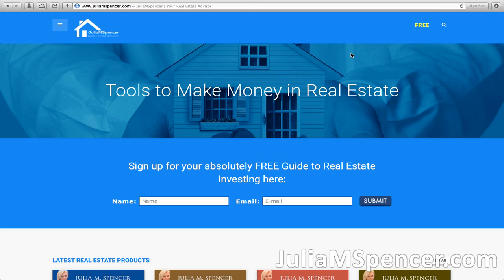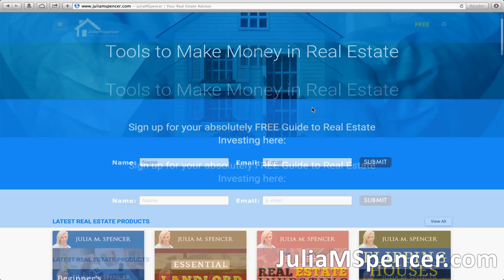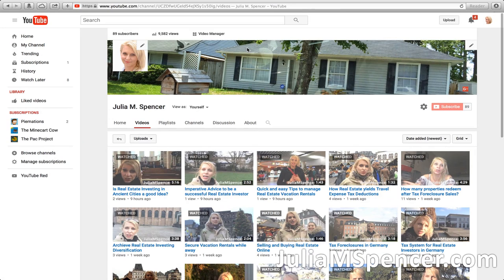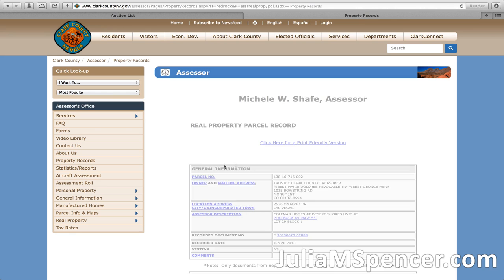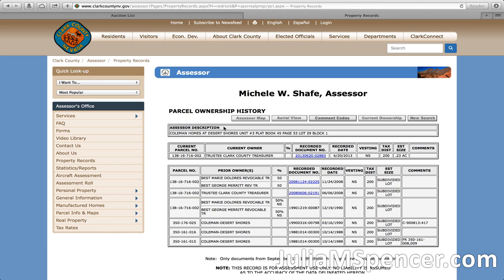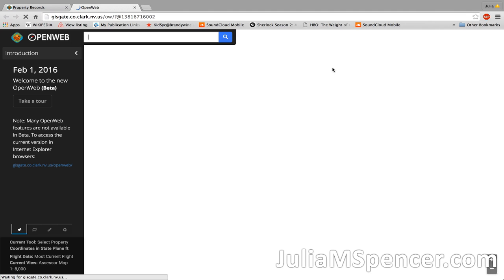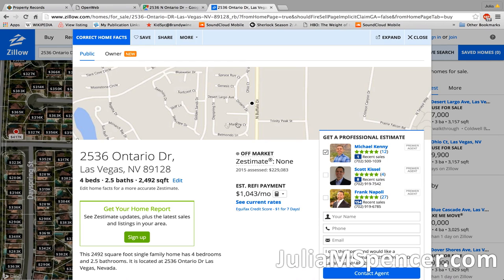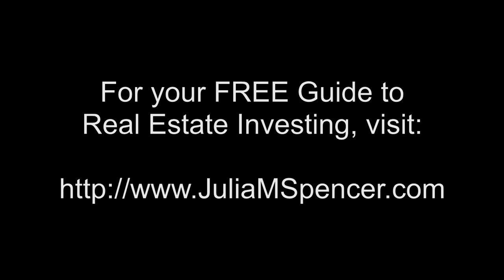Find Real Estate Info on Tax Foreclosures Clark County Nevada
- How to easily research Tax Foreclosure properties for Clark County, Nevada's Tax Sales. Sign up for your FREE account today and download your FREE Guide to Real Estate Investing on this and many other Real Estate topics discussed and backed with 25 years of experience